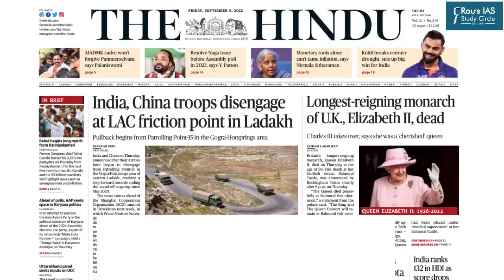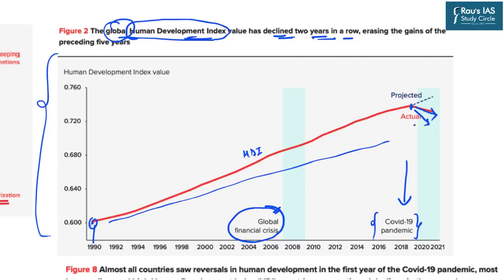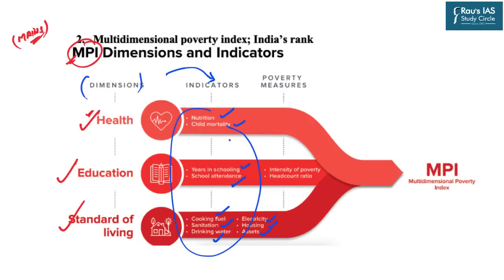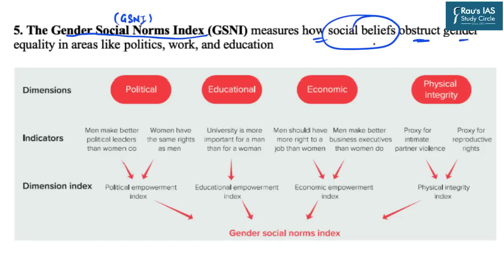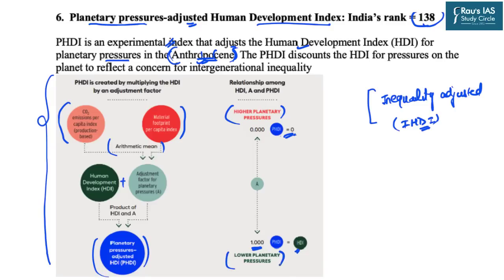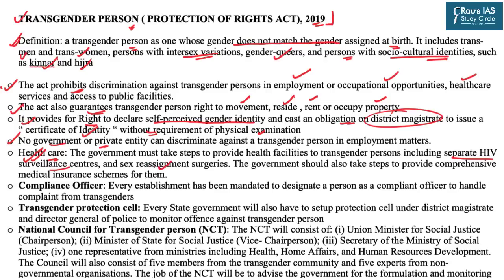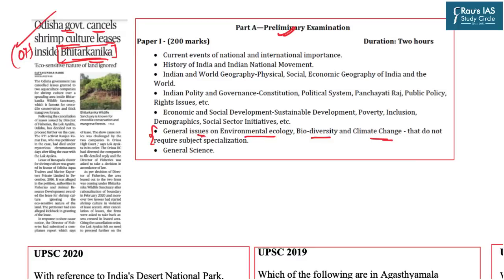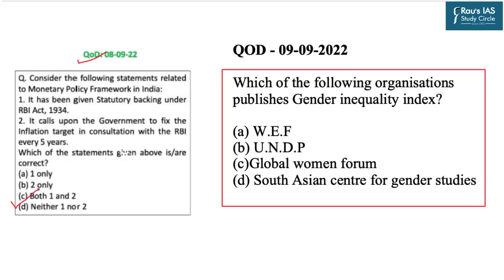THE HINDU Analysis, 09 September, 2022 (Daily Current Affairs for UPSC IAS) – DNS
► THE HINDU
1. Human Development Report 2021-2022 – (00:47)
       (a) Human development index (HDI) – (07:16)
       (b) Gender development index (GDI) – (12:40)
       (c) Gender inequality index (GII) – (13:26)
       (d) Inequality adjusted human development index (IHDI) – (18:40)
       (e) Gender social norms index (GSNI) – (16:29)
       (f) Multidimensional poverty index (MPI) – (09:22)
       (g) Planetary pressure adjusted human development index – (18:31)

2. Transgender person (protection of rights act) 2019 – (Social Justice) – (24:56)
3. Bhitarkanika national park – (Ecology) – (33:26)
4. Question of the day – (39:09)

Indian Economy
Government Schemes 2022
Polity & Governance
Environment, Ecology & Biodiversity
Science & Technology
International Relations